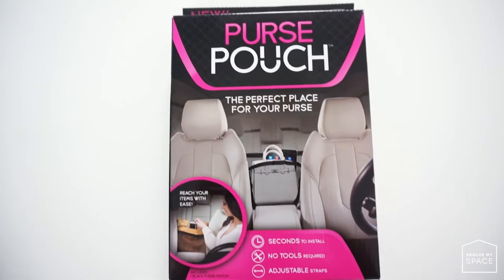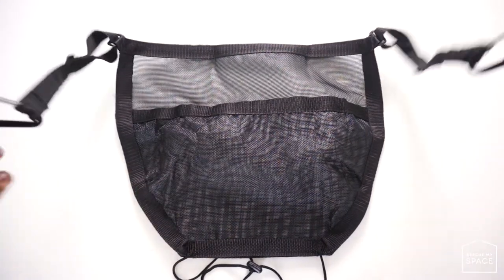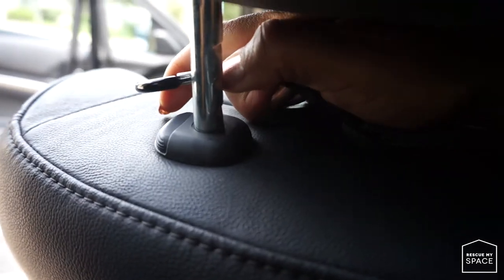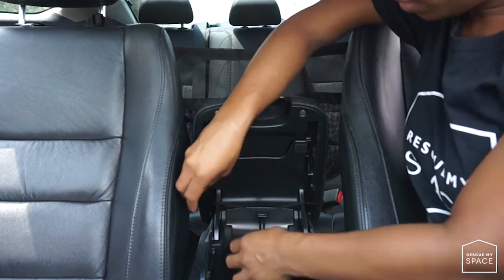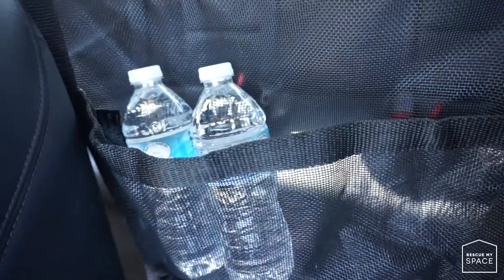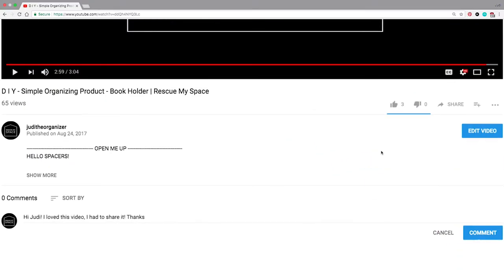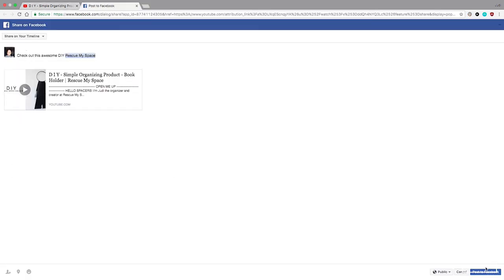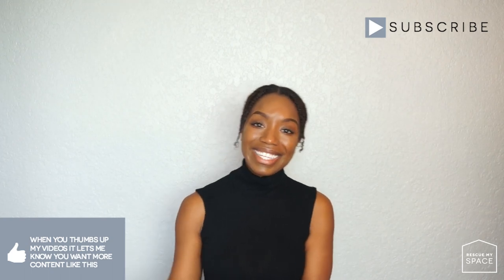As Seen on TV - Purse Pouch Review + Giveaway | Rescue My Space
HELLO SPACERS!

I'm Judi the organizer and creator at Rescue My Space, welcome to the description section!!!
To many times all of the belongings in my purse has fallen out of my purse and onto my car floor. My carpet has been soaked with water, things have disappeared and I have almost crashed because of this. I needed to find a solution so I did some research and came across the purse pouch. I used it for a couple of days and created this video to give you my opinions about this product and show you how it can be used. I hope this video inspires you and gives you some insight about a product that may be able to help you stay organized in your car.

Music

I LOVE her!

IMPORTANT Information

Last Video: 5 Things to pack during an Emergency Evacuation
I'm a Professional Organizer by day and a girl who loves everything DIY, organizing, and inspiration. If I’ve inspired you in any way possible, then I’ve done my job!

T W I T T E R: @R E S C U E M Y S P A C E
I N S T A G R A M: @R E S C U E M Y S P A C E
F A C E B O O K: /R E S C U E M Y S P A C E
P I N T E R E S T: R E S C U E  M Y  S P A C E
S I T E: R E S C U E M Y S P A C E. C O M